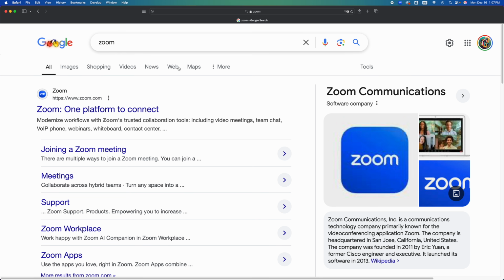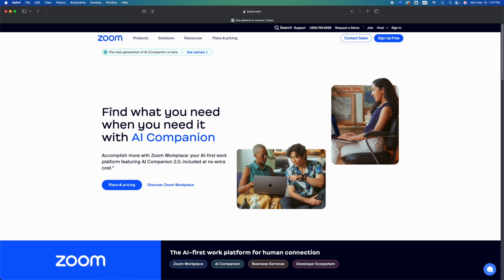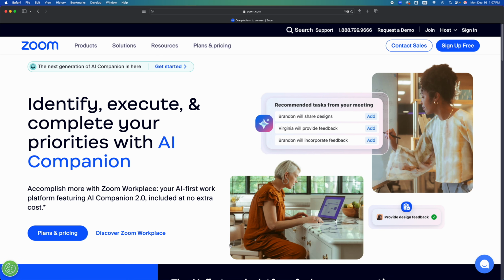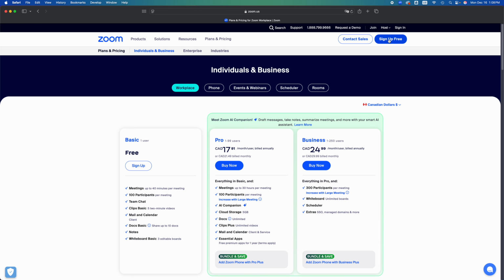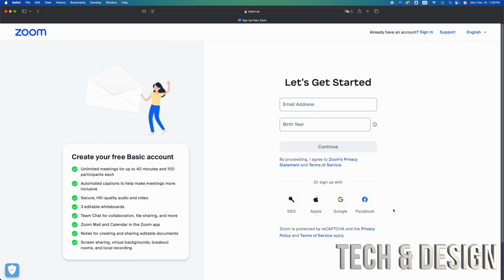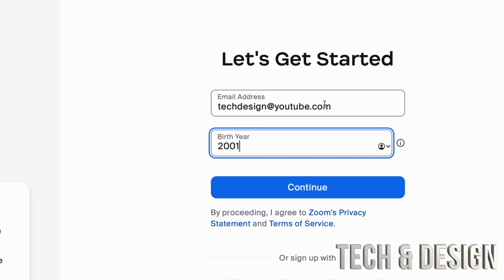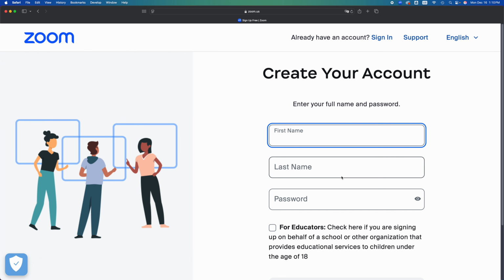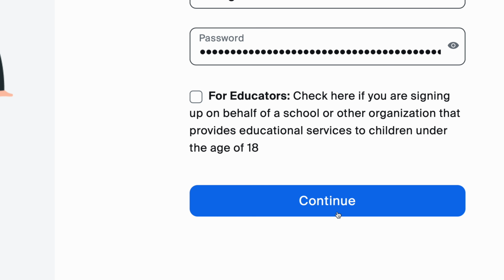How to Create a Zoom Account